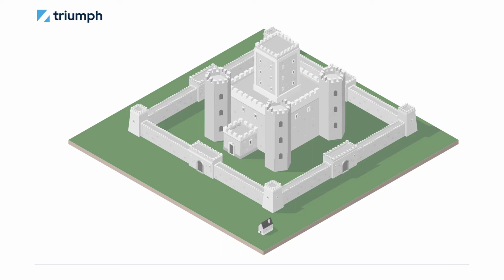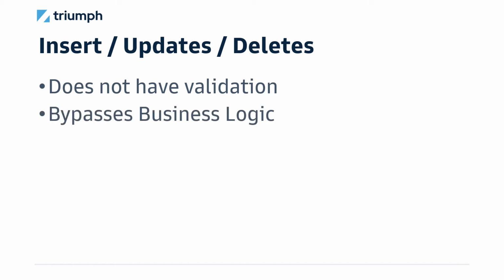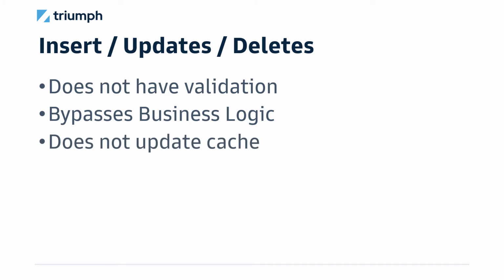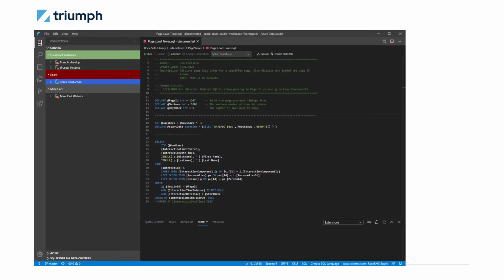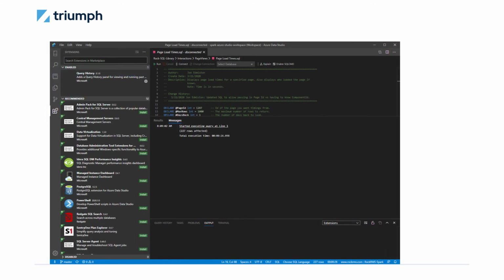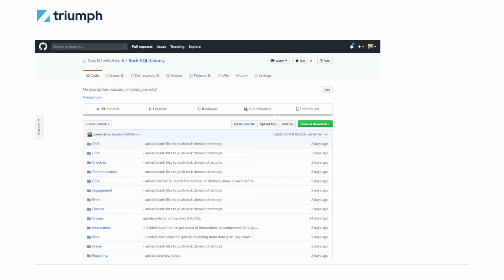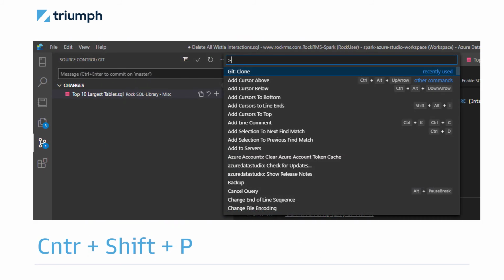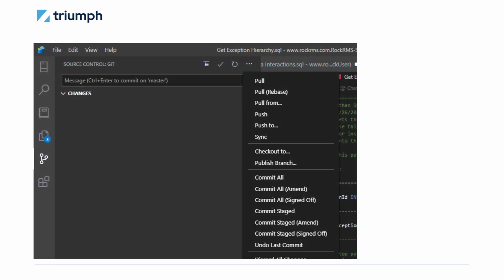SQL in Rock RMS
With great power comes great responsibility.